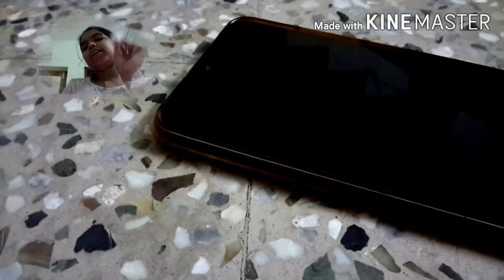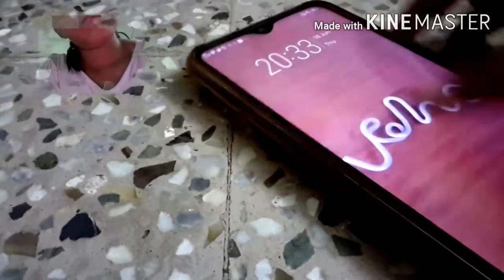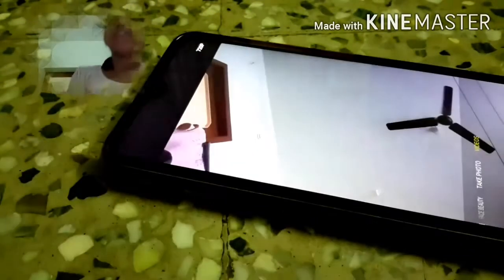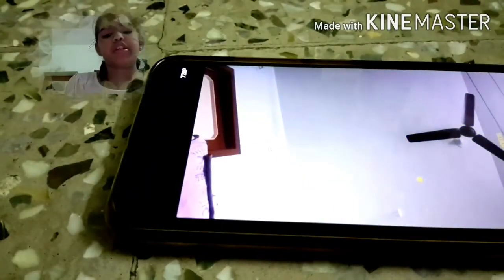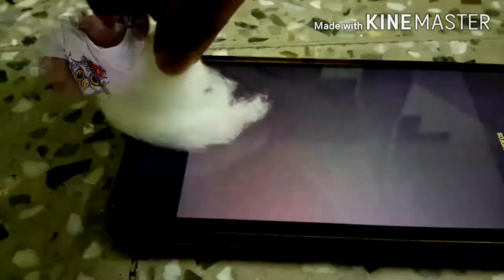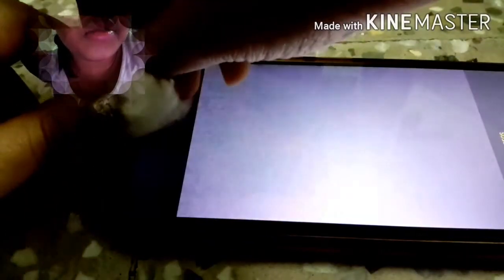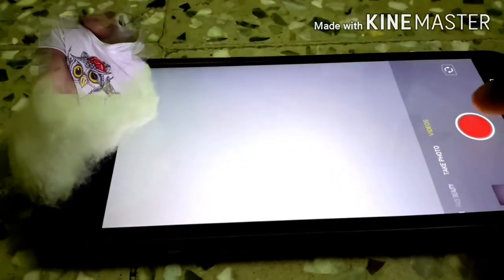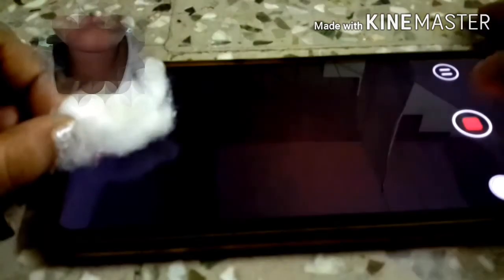How to make a cool photo affect with just a cotton ball